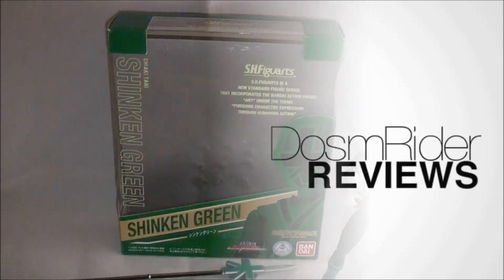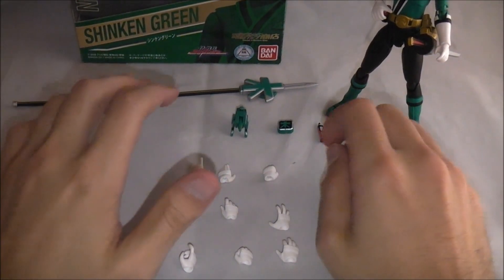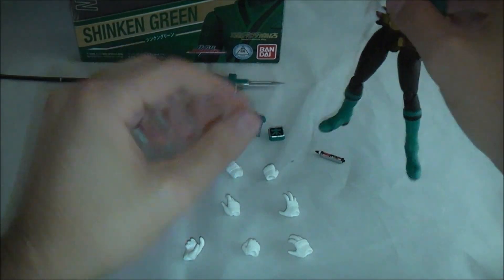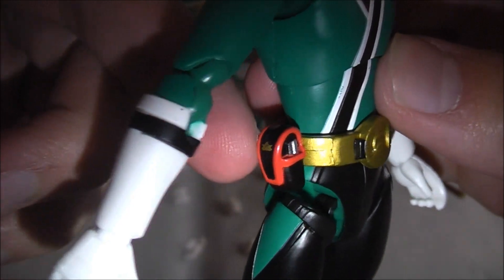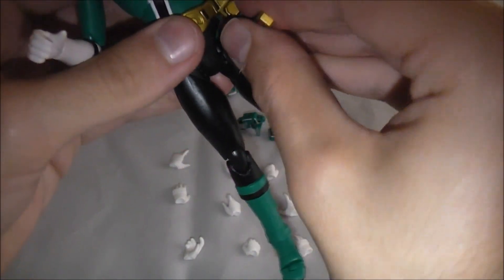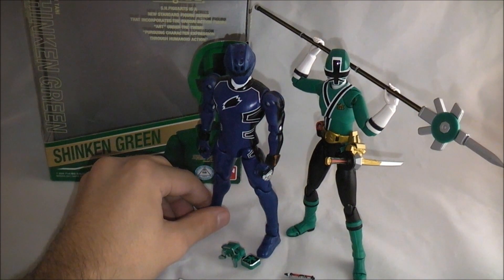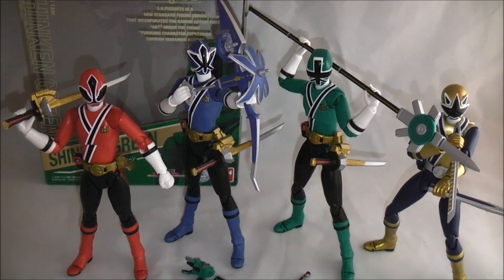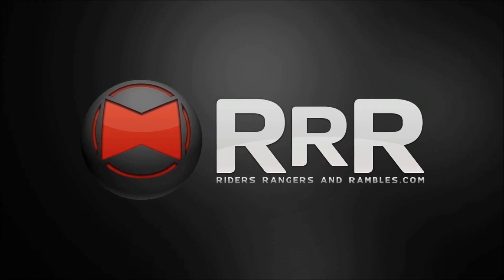S.H.Figuarts Shinken Green Review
Welcome to my review S.H. Figuarts Shinken Green from Samurai Sentai Shikenger. So is this guy worth it? Will he make a good substitute for your PR figures? What am I even talking about at this point? Let's find out.